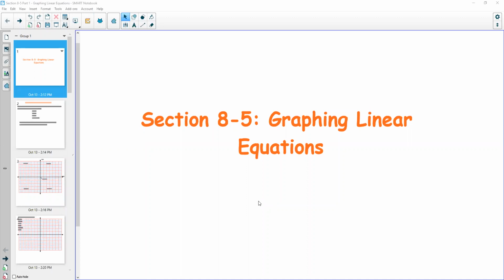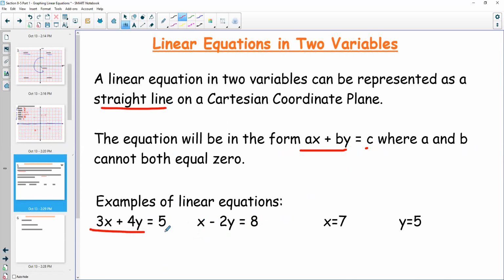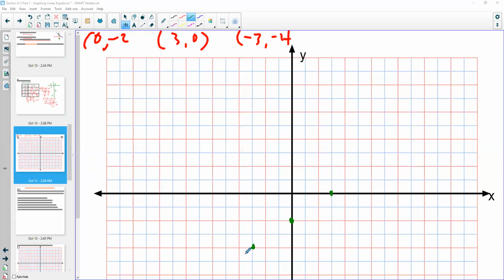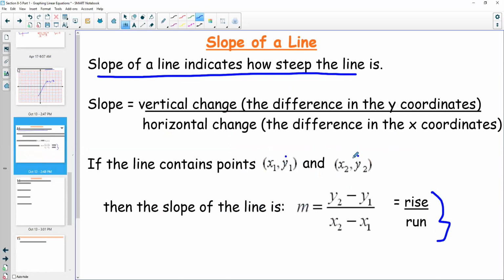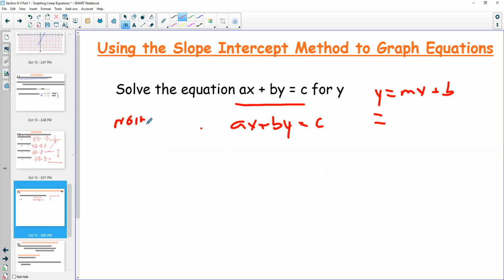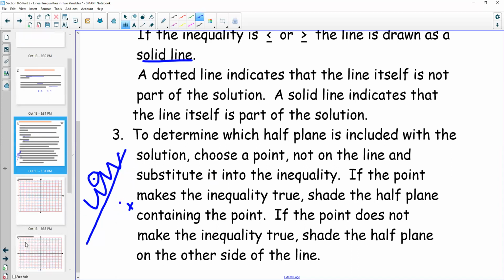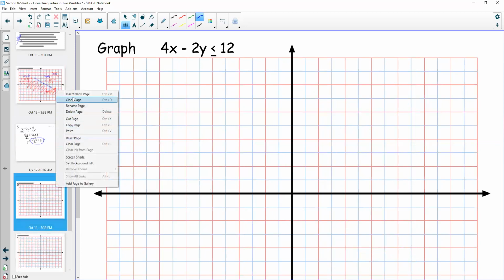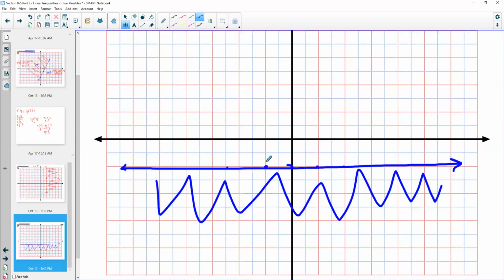Math 102: 8.5 Notes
This is the recording of the notes for section 8.5 (both parts).